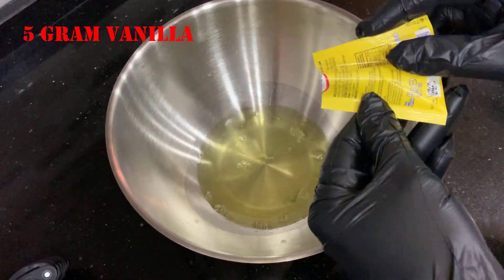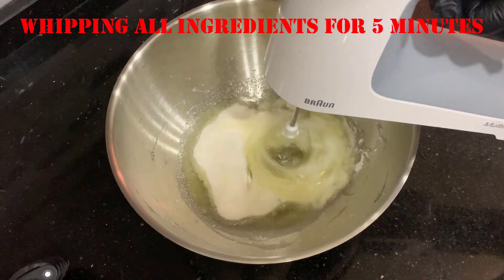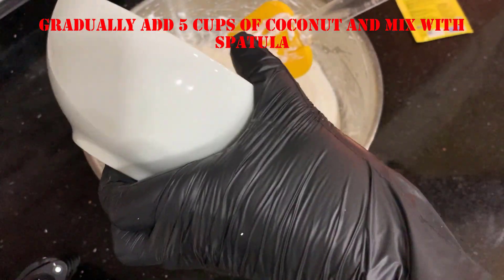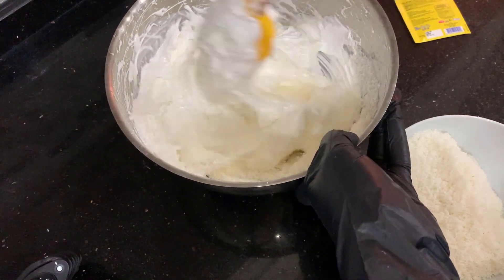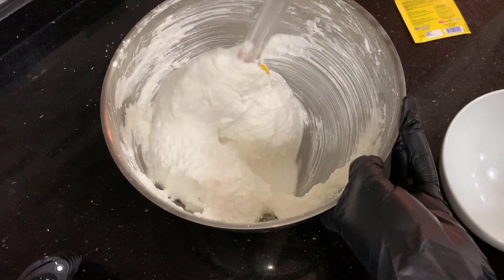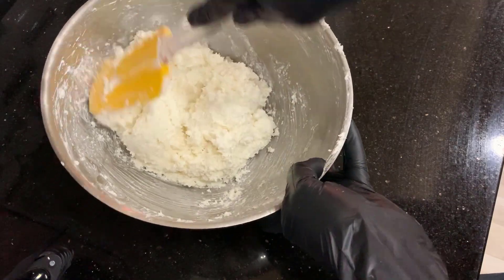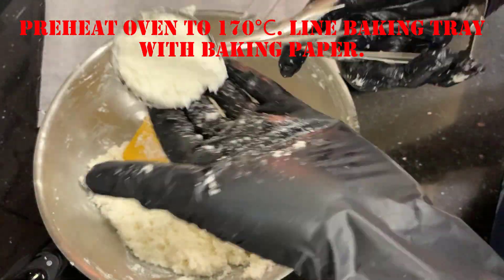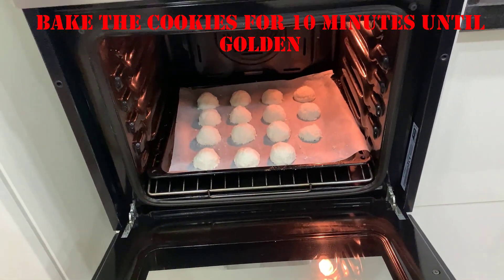4-ingredient Coconut Cookies